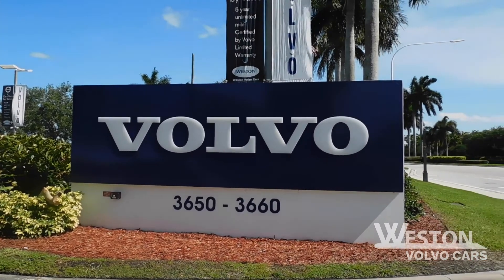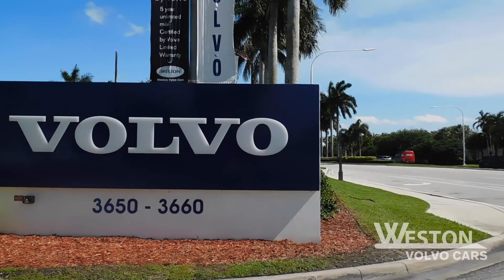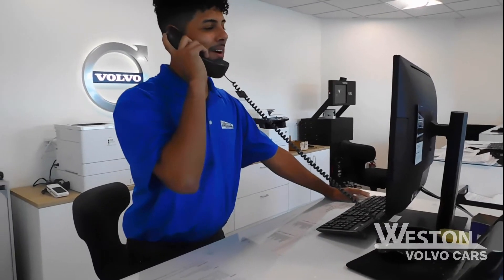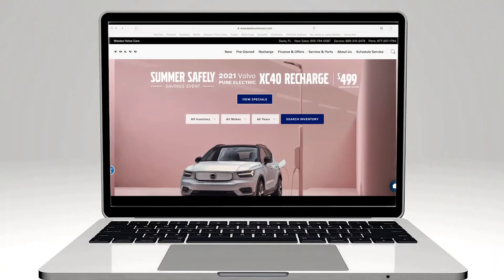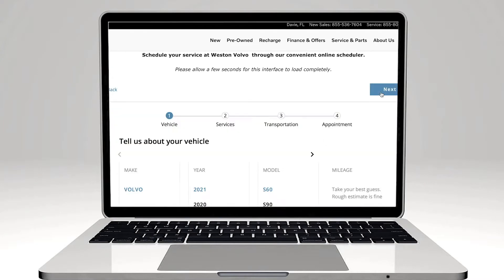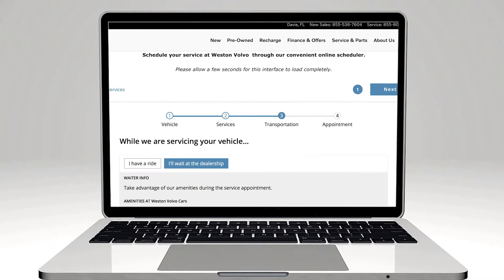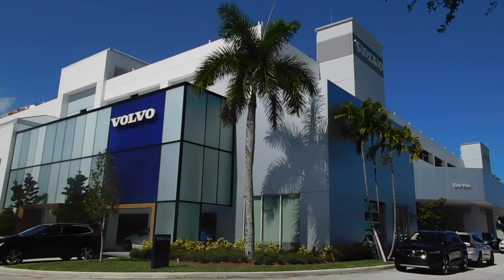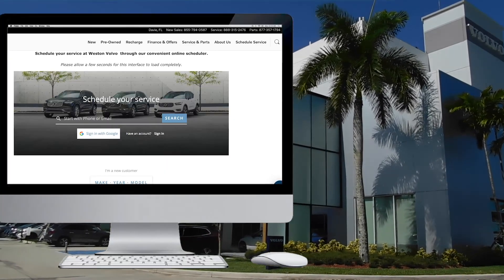How To Make A Service Appointment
Need your Volvo serviced? Making an appointment is easy!

If you have more questions, give us a call here at Weston Volvo Cars or visit us at westonvolvocars.com